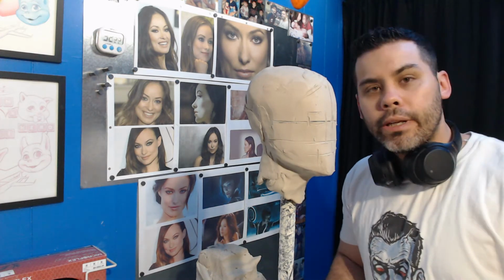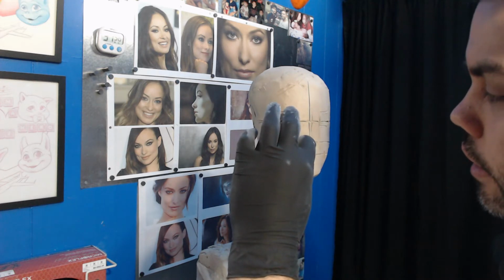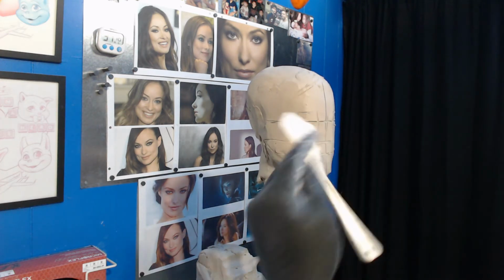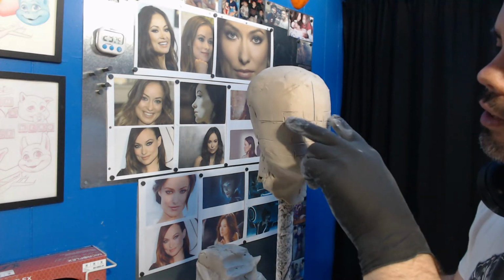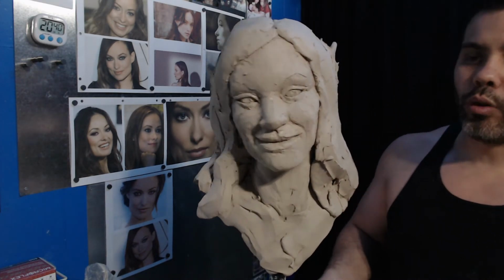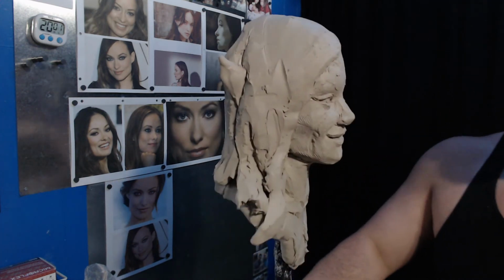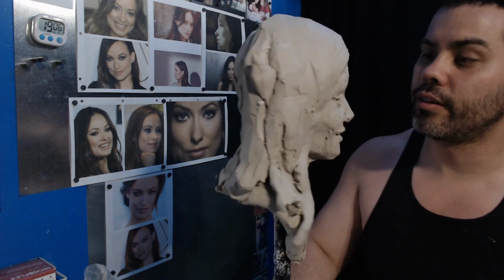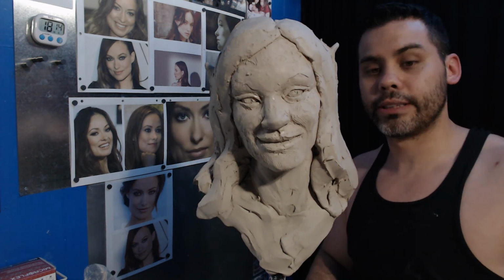Olivia Wilde likeness - challenge week - how to sculpt Olivia Wilde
Another sculpture to sharpen my likeness skills. This one taking on the challenge of a likeness and creating it into a character of my own.

Connect on LinkedIn as Brian Dunn